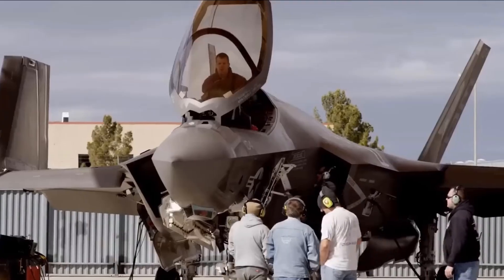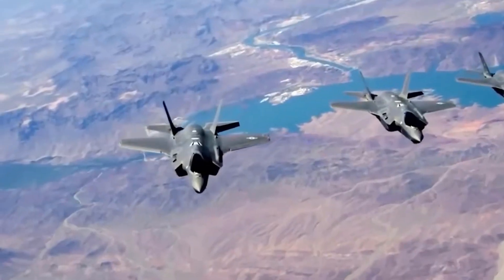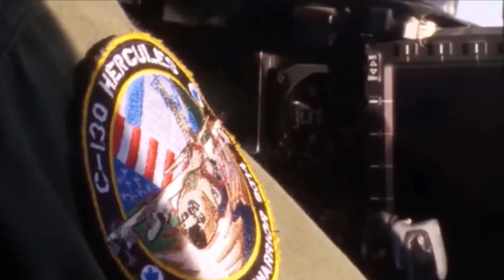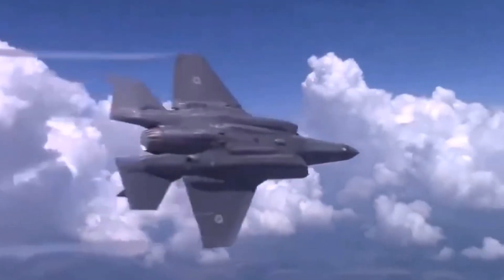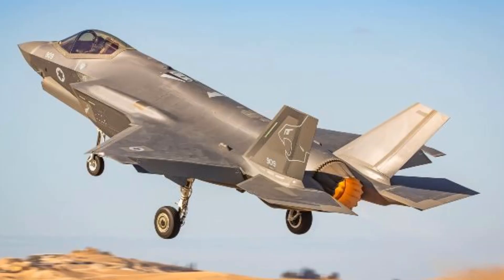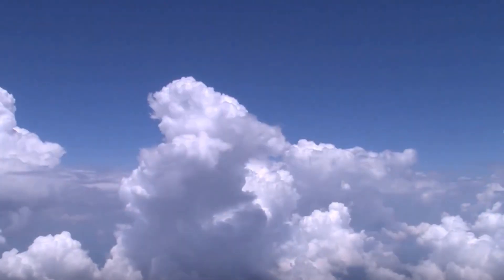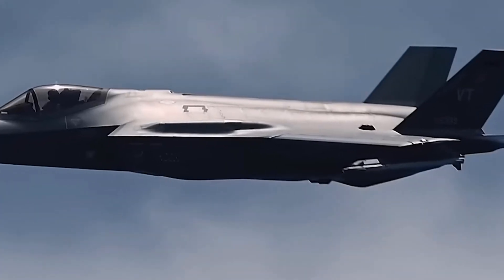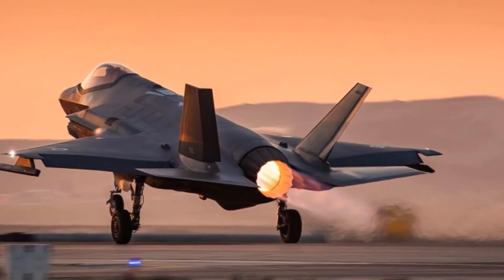Stealth Mode: ACTIVATED 🛩️ The Jet That Crippled Iran’s Nuclear Program!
Discover what makes Israel’s F‑35I Adir stealth fighter jet one of the most advanced combat aircraft in the world. This video breaks down the technology, performance, and secret modifications that enabled the recent strike on Iran’s nuclear sites.